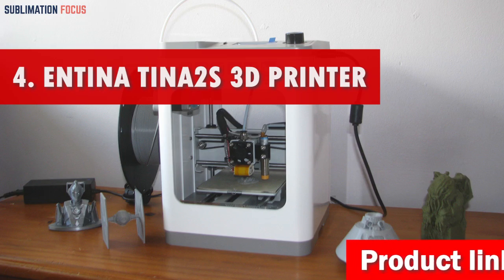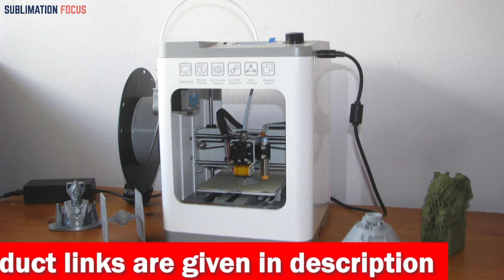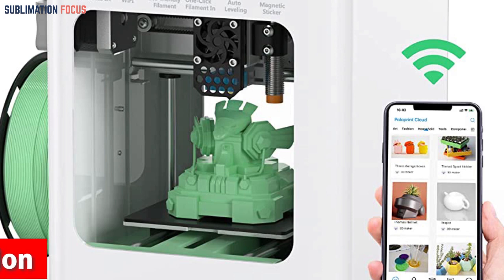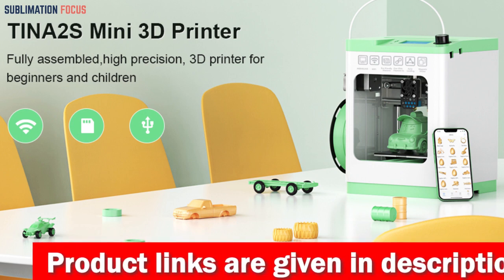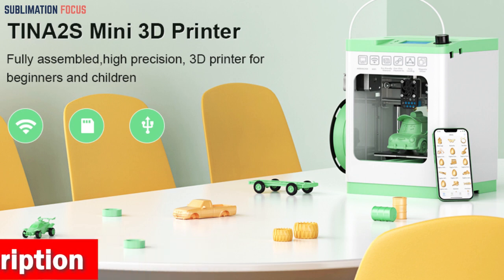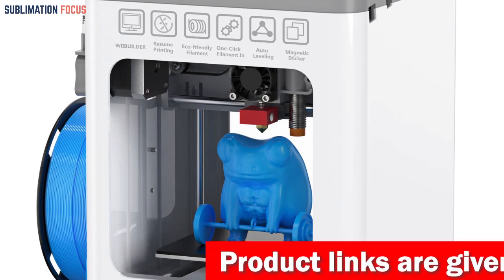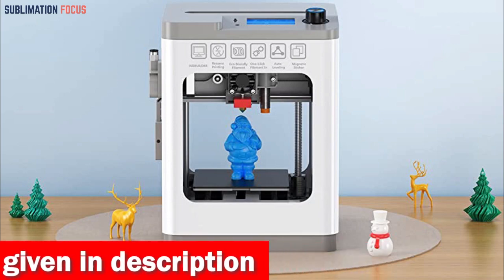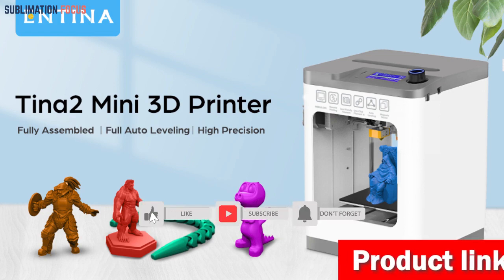Entina Tina2S 3D Printer | 2023 Review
(Amazon)

This mini 3D printer from Entina, the Tina2S, is a true gem for beginners and kids alike. Imagine unboxing your brand-new 3D printer, ready to create right out of the box. No complicated assembly or intricate settings to decipher – just pure printing joy from the get-go. The compact and fully assembled design is perfect for those new to the world of 3D printing. But the magic doesn't stop there. The Tina2S is not just a 3D printer; it's a fully intelligent, user-friendly experience. Equipped with their self-developed app, you'll have access to a vast model library and one-click control of your printer. Whether you prefer printing via the app, USB, or popular slicing software like Cura and Simplify3D, the Tina2S has you covered. Say goodbye to tedious network setups with its upgraded WiFi module, offering faster and more stable file transfers. You can even keep an eye on your creations with the built-in LED light that illuminates the printing process. This printer is all about convenience. It features automatic leveling, a heated platform, and a quick-change test nozzle to reduce clogging issues. The dual Z-axis guide ensures smooth and stable movements, while the ultra-quiet motherboard provides a serene printing environment. Safety is also a top priority. The Tina2S boasts an excellent anti-scald design, making it ideal for children and beginners. Plus, you'll enjoy 30 days of hassle-free returns, a generous 24-month warranty, and lifetime technical support. So, whether you're a budding 3D printing enthusiast or looking for a fantastic gift, the Entina Tina2S is your go-to choice. It's where innovation meets simplicity, and creativity knows no bounds. Get ready to embark on your 3D printing adventure with this incredible machine!
Best 3D printer for beginners in 2024
Best beginners-friendly 3D printer in 2023
Reliable 3D printer for newcomers
Best 3D printer for kids in 2023
Auto Leveling 3D printer for kids
Best mini 3D printer in 2023
Affordable 3D printer for beginners
Easy-to-use 3D printer
Best mini 3D printer in 2024
Simple 3D printer for beginners
Best entry-level 3D printer in 2024
Compact 3D printer for beginners
Plug-and-play 3D printer
FLA 3D printer